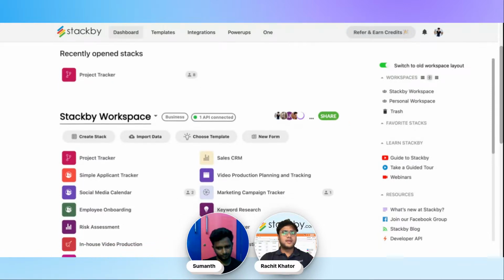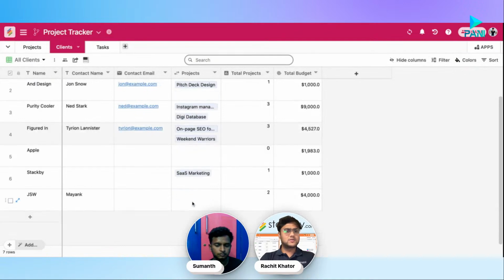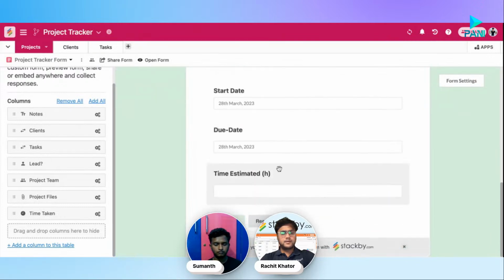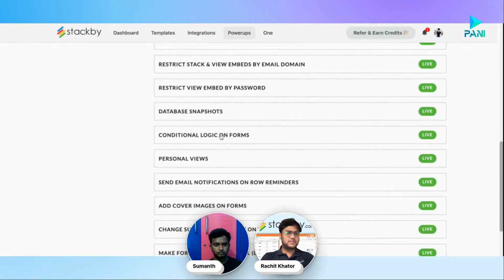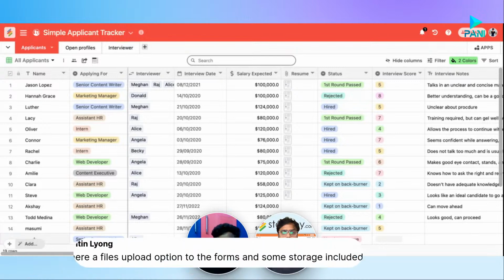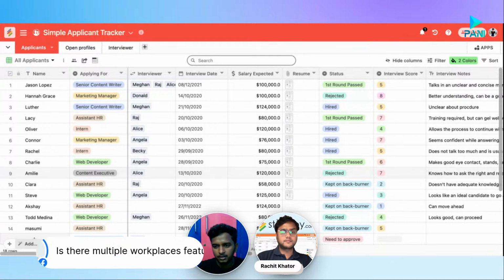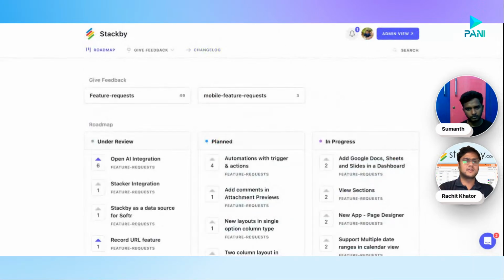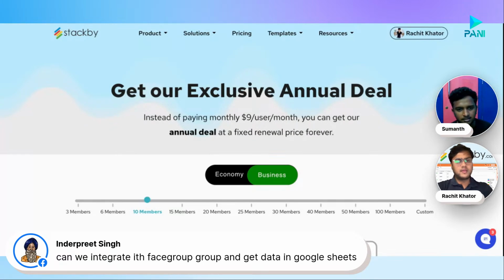Power of spreadsheets, databases, and automation in a no-code Stackby- LIVE Demo & 1 GIVEAWAY 🎁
Power of spreadsheets, databases, and automation in a no-code platform Stackby- LIVE Demo & 1 GIVEAWAY 🎁🎁🎁

Keep your data, teams, and workflows in sync with flexible spreadsheet-style databases. Create, collaborate, and automate anything. No coding or training is needed

It's more than a spreadsheet, it's a relational database at your fingertips. a fully customizable platform that brings easy-to-use spreadsheet-style databases and best business APIs in a single place, Stackby provides the building blocks - spreadsheets, databases, and APIs to let anyone build & customize their software way No coding is needed

Rachit Khator founder & CEO of Stackby as Rachit shares insights into how Stackby can help businesses increase their revenue. by using the platform to automate tasks, businesses can save time and money

Why Stackby over the rest:
🤜The fastest way to organize any data
🤜All the unique column types to create your database, your way
🤜No more manually updating your spreadsheets. Connect to popular services and automate your columns in real-time
🤜Work with your team & stakeholders in real-time, from anywhere you want
🤜No more writing long queries. Filter, Sort, Search, Color - all in a snap
🤜Use it on the Web, Mobile, or even on a Desktop. Heck, there's even a Chrome Extension
🤜Build custom no-code dashboards with charts, pivot tables, summary boxes, goal trackers & more

1 LIFE-TIME DEAL WITH All FEATURES🔥🔥(Those who actively participate in live)

🤜 Attend from inside group
🤜 Try to be active till the end
🤜Ask as many questions as possible
🤜Share your feedback